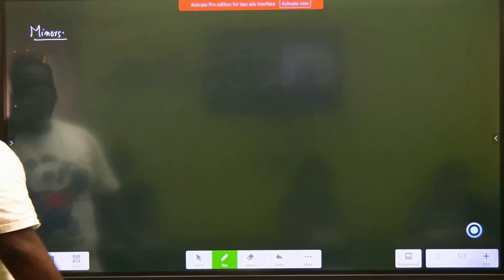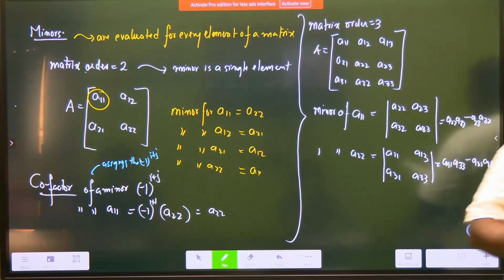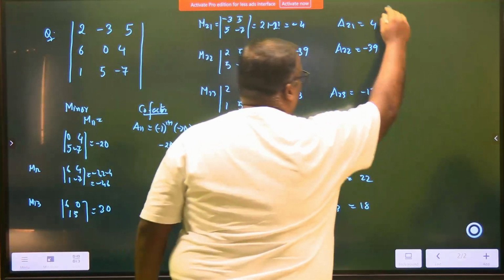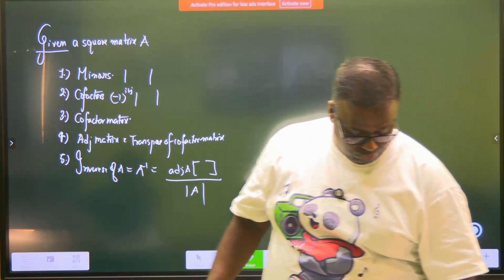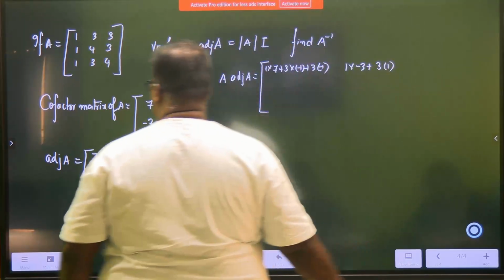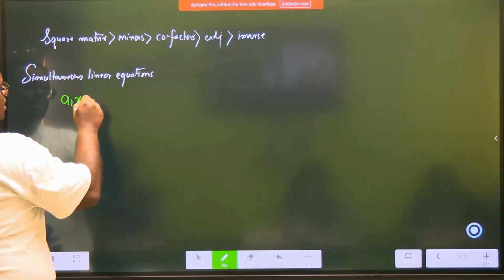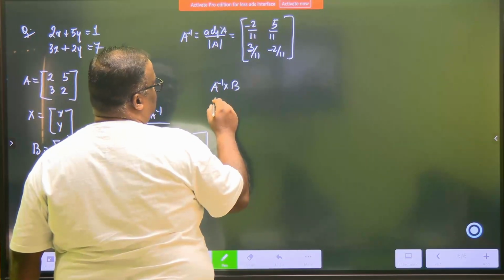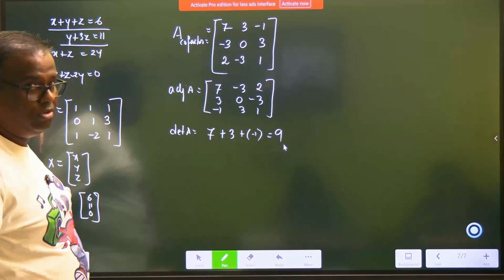Determinants I Lesson 2 I CBSE I G12 I